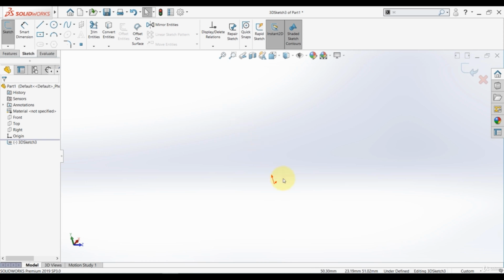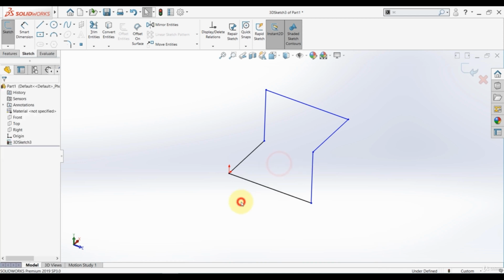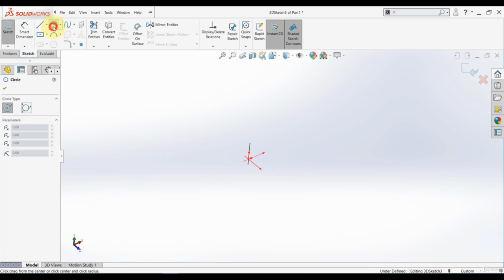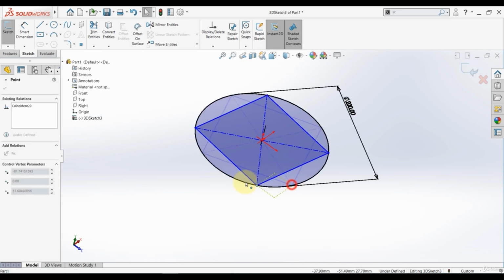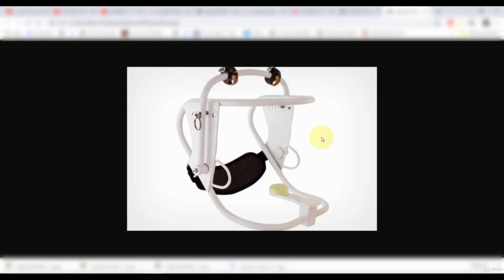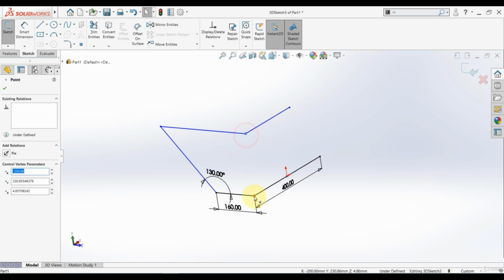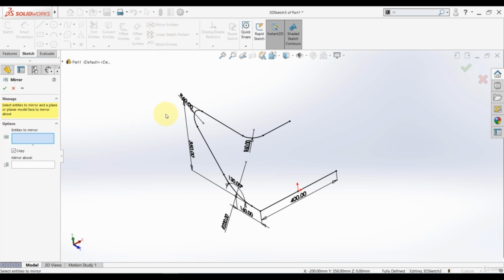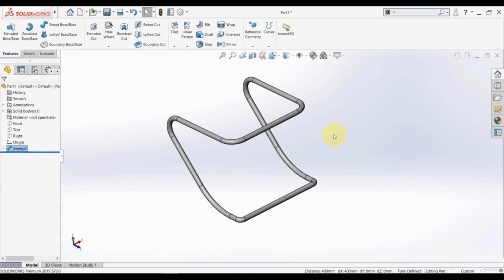3D Sketch #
SolidWorks  Solid, Sheet metal and Weldments modeling is the name of a course from  that teaches solid modeling, sheet metal modeling, and steel structure modeling in SolidWorks software. Most of the features of SolidWorks software are related to basic design, and this course attempts to explain these capabilities by focusing on 2D design features.

In this course, you will first learn the features and capabilities of SolidWorks software and then practice the exercises by remembering them in practice. The course instructor will teach you how to model solid, sheet metal, and steel structures and perform many real projects during the course. By watching this course you will increase your skills in mechanical parts modeling and learn SolidWorks software.

Courses taught in this course:

Introduction to 2D Design at SolidWorksSolid Modeling TrainingMetal sheet modeling trainingIntroduction to steel structure modeling

Specifications of SolidWorks
Solid, Sheet metal and Weldments modeling course:

English language
Duration: 13 hours and 48 minutes
Number of lessons: 104
Level of education: Intermediate
File format: mp4

Course headings

104 lectures 13:48:35

Introduction
2 lectures 08:05

Sketch tools
7 lectures 18:02

Sketch editing tools
8 lectures 39:12

Sketch Practice
12 lectures 01:20:21

Other Sketch tools
5 lectures 37:26

Solid Modeling Features
19 lectures 02:26:49

Solid editing modeling feature
7 lectures 43:27

3D Sketch
2 lectures 10:40

Other Solid modeling editing features
8 lectures 01:20:32

Solid Modeling Practice
7 lectures 01:39:45

Sheet Metal Modeling
20 lectures 03:03:05

SolidWorks Weldments
7 lectures 01:21:11